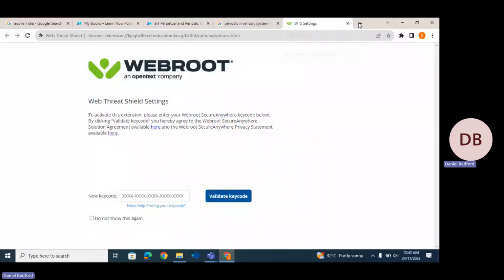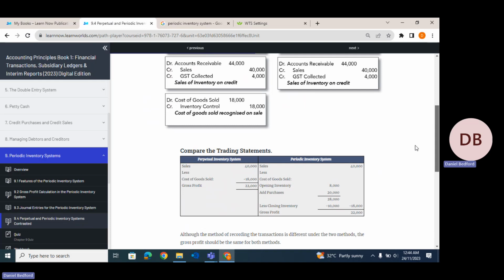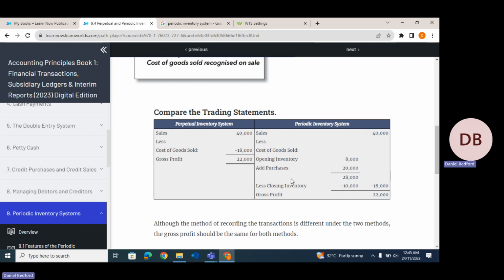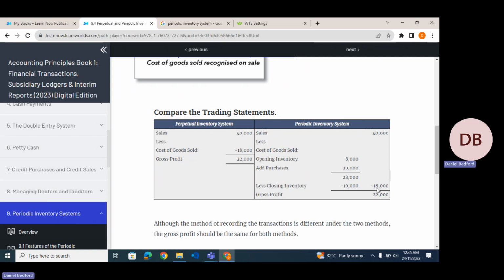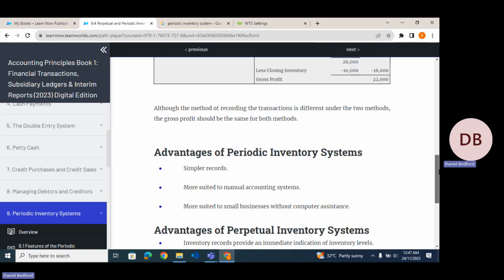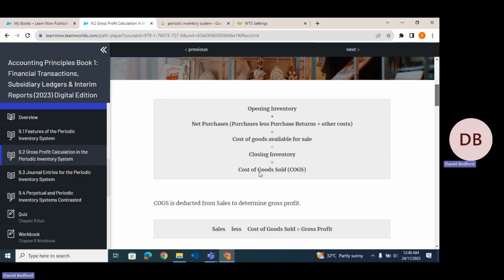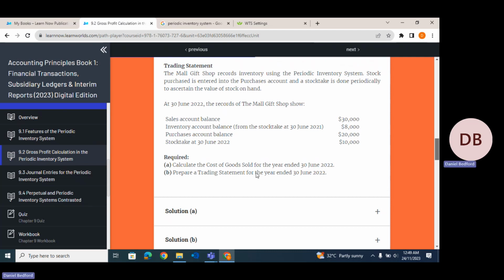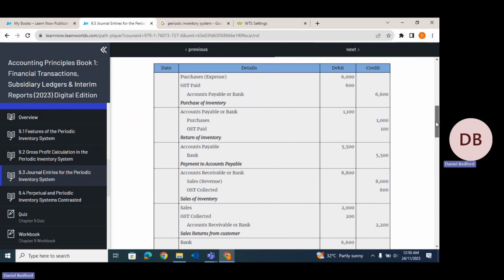Video Tutorial - Periodic Systems